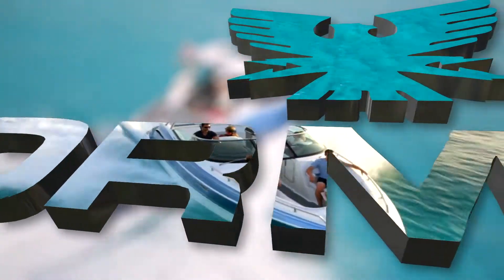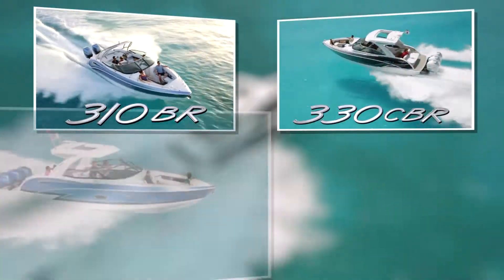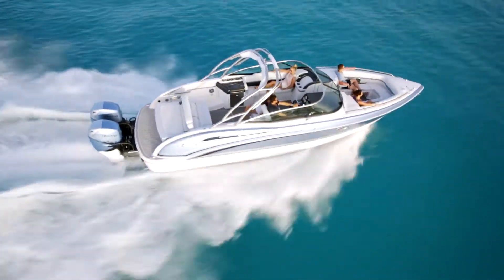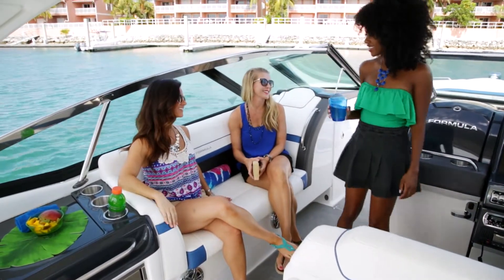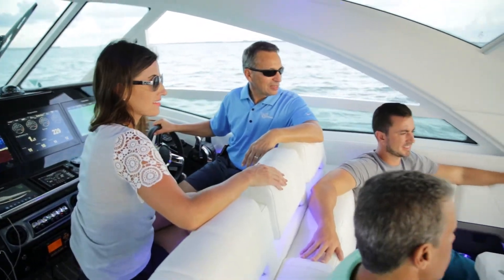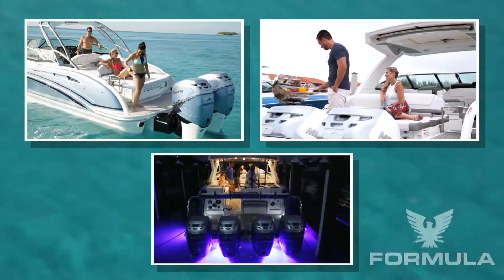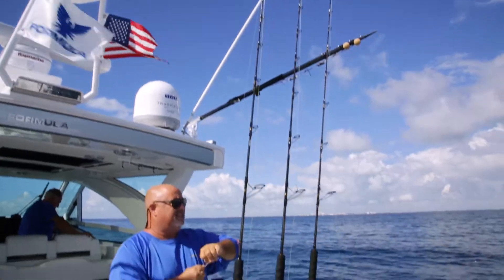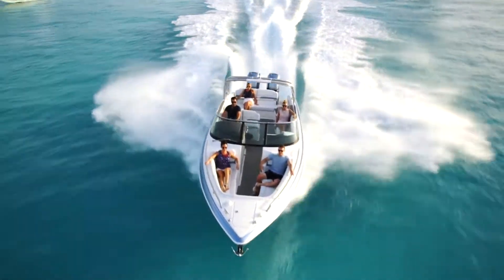Formula Outboard Lineup